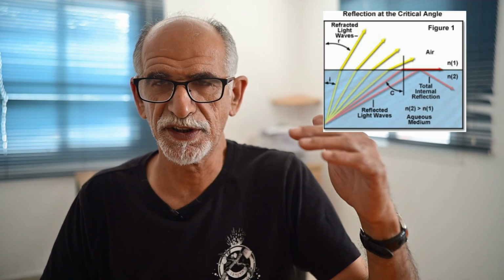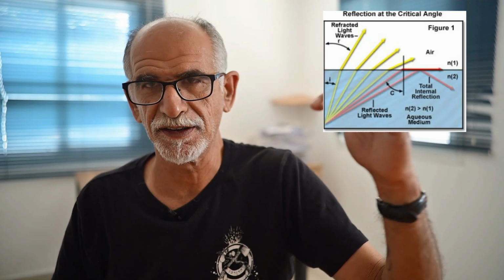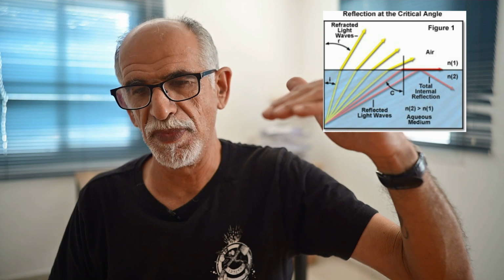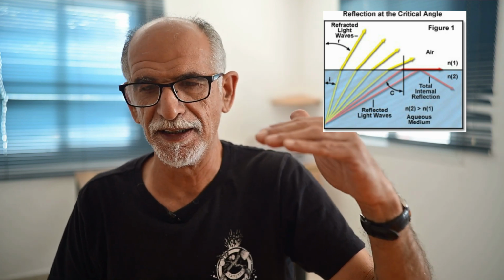3D pop blubber: wide angle optics, CCD sensors and inexpensive poppy lenses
Wide angle lenses are almost inherently poppy (if not corrected too much). What makes them special then?
Discussing questions regarding the effects of sensor type on rendering and inexpensive poppy glass.